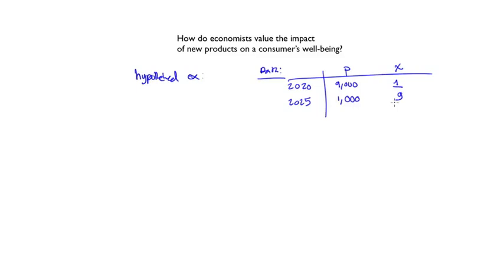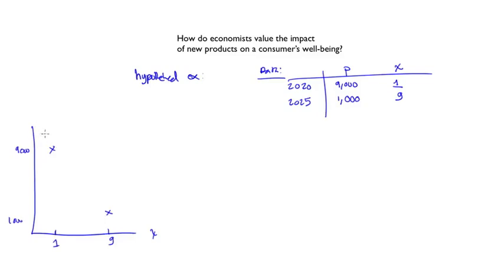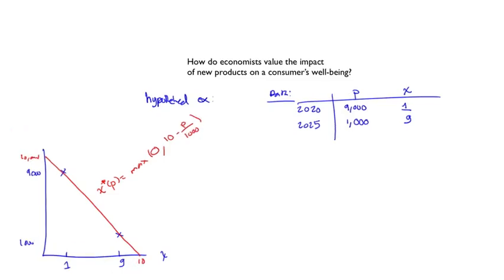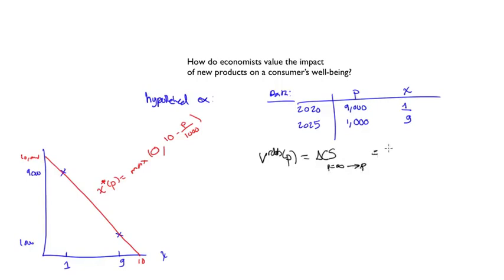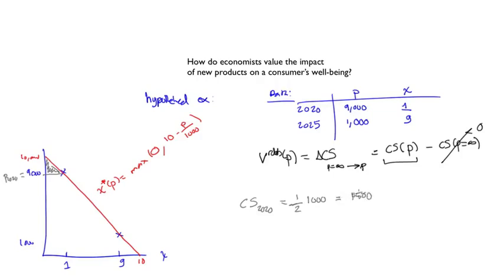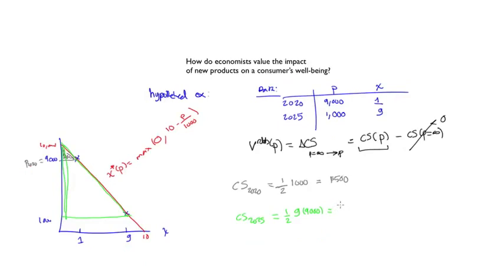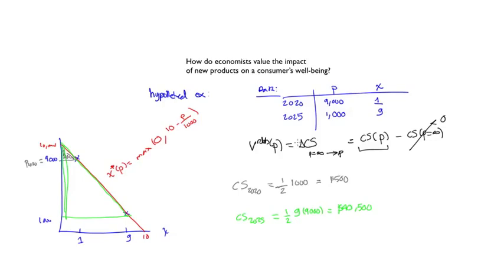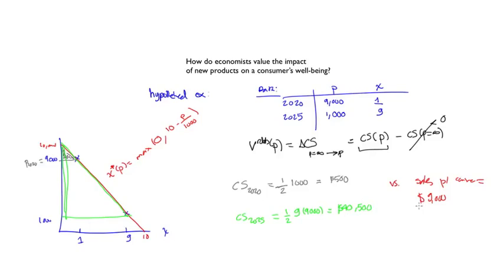Principles of economics for scientists || 23 2 16 Application Valuing new products 7 25